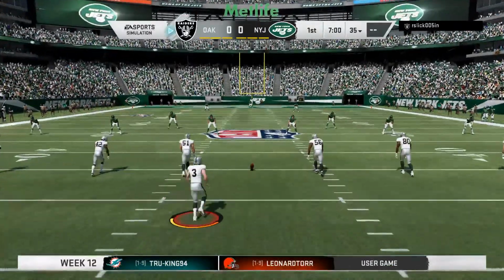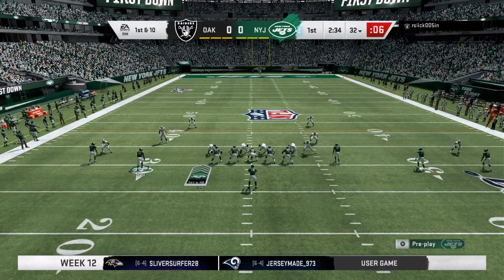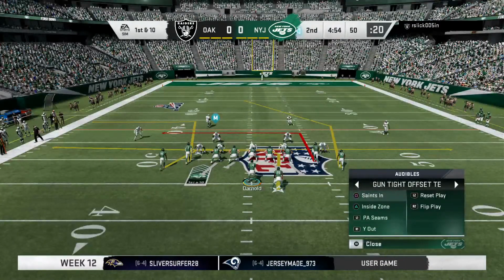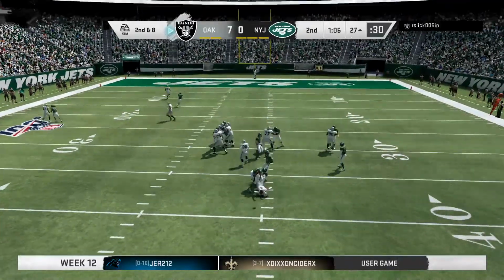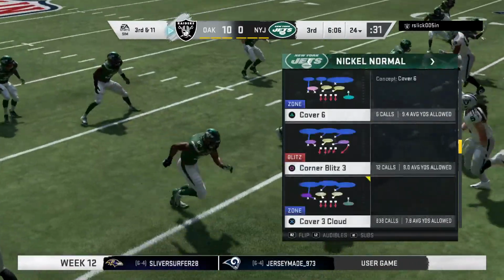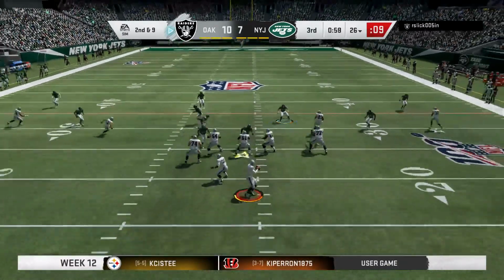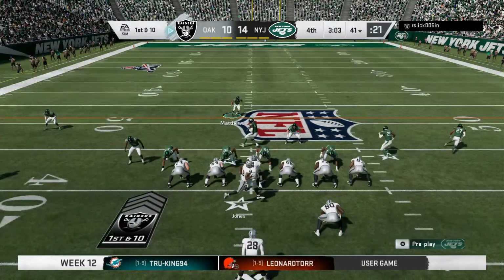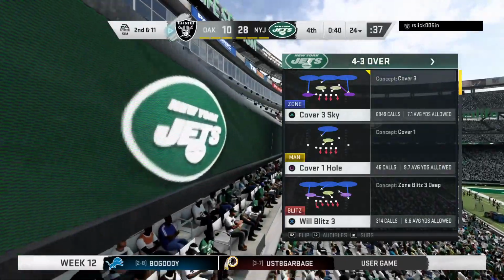John_75_'s Live PS4 Broadcast